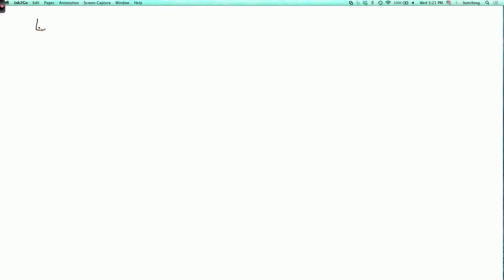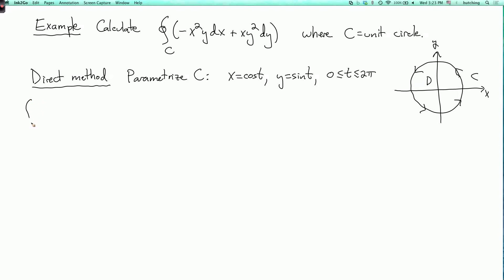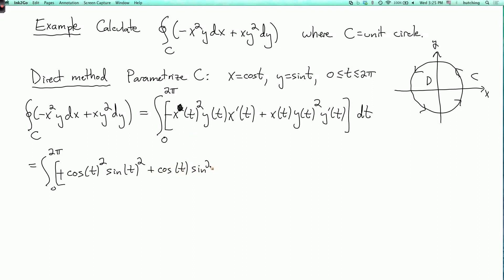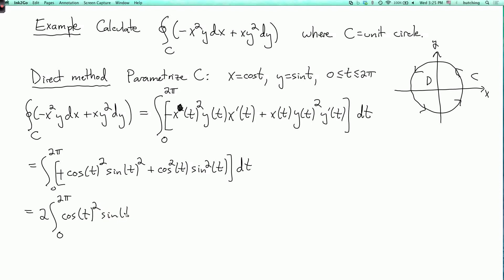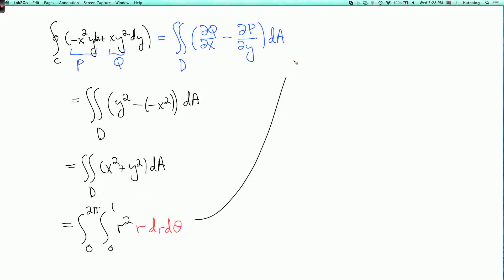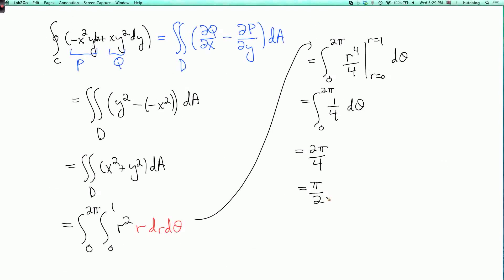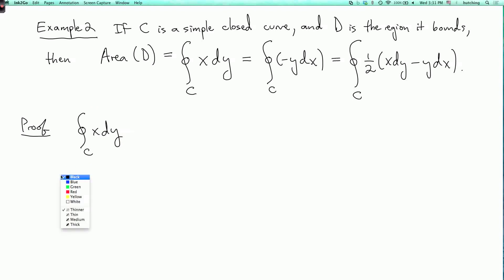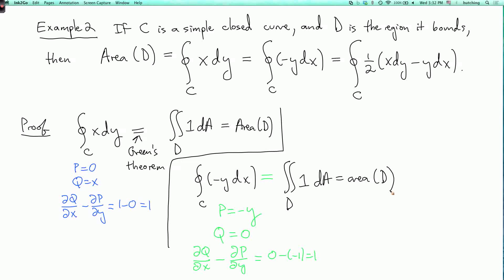Multivariable calculus 4.3.3: Examples of Green's theorem